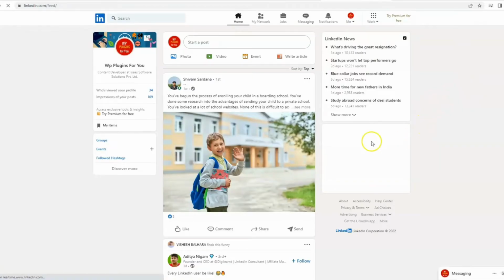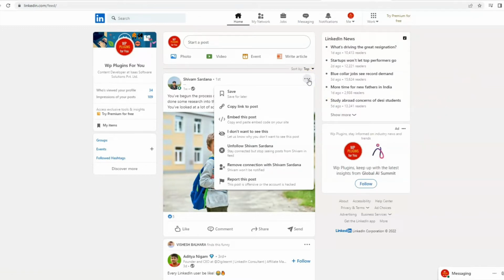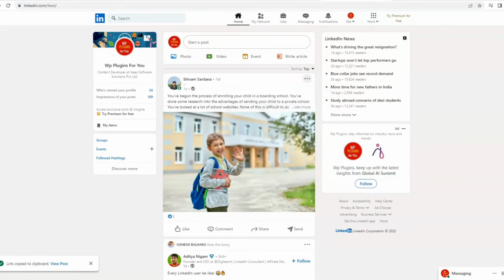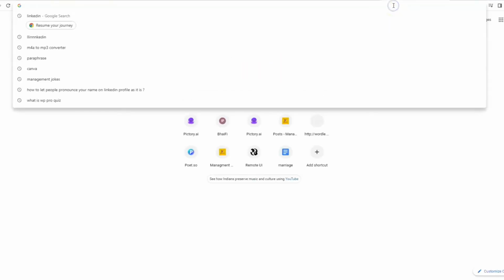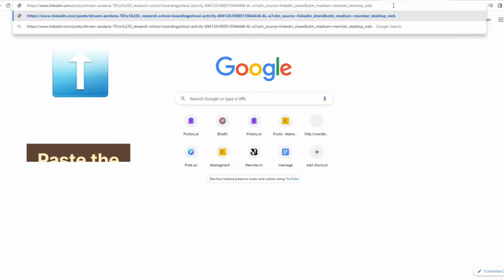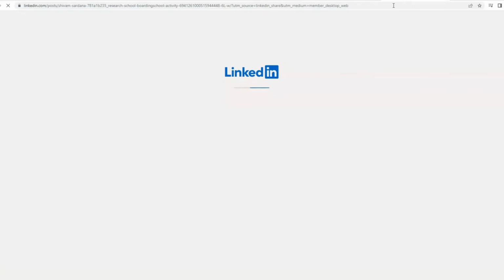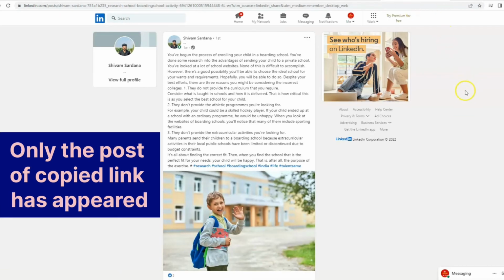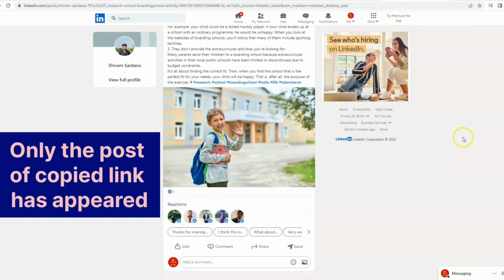Finding the URL for LinkedIn Shared Content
Hey everyone! If you are new to LinkedIn or an existing member and want to find out the URL for specific shared content, then here's the simple trick for you presented by our creator Vishesh Balhara.